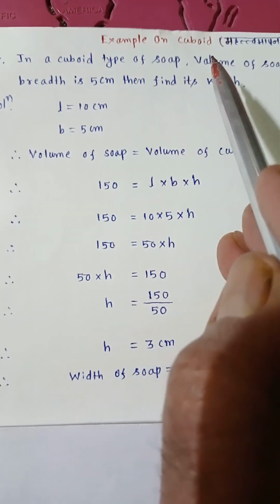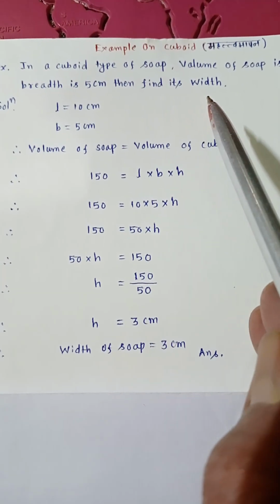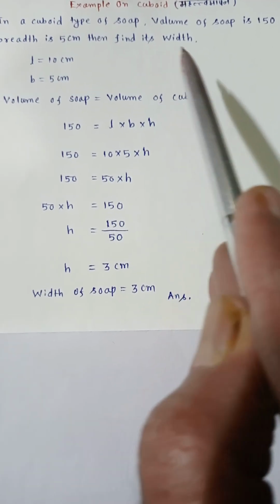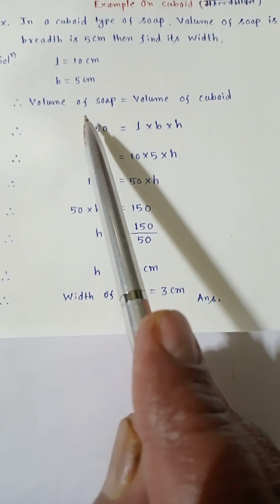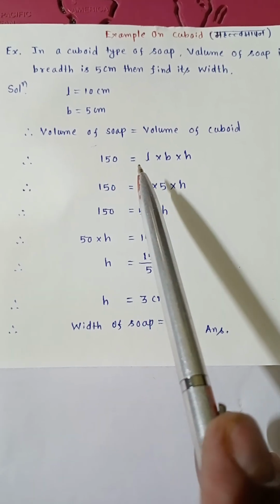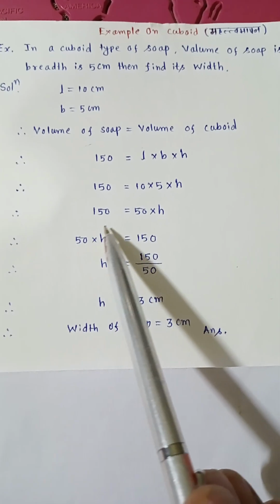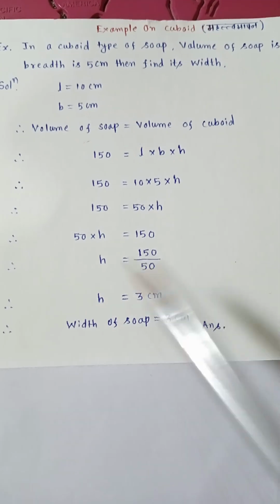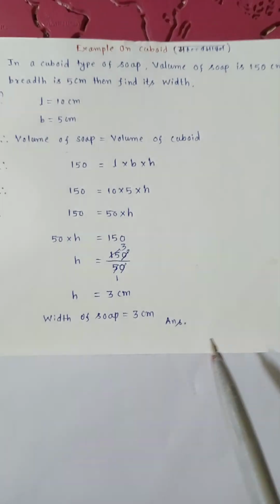1)EXAMPLE ON CUBOID